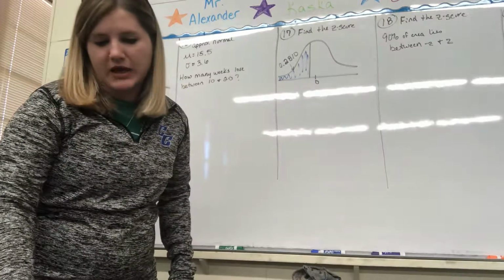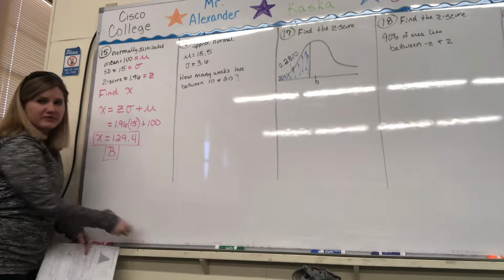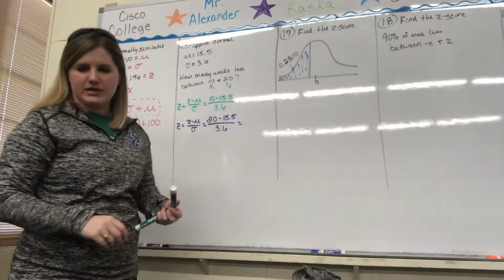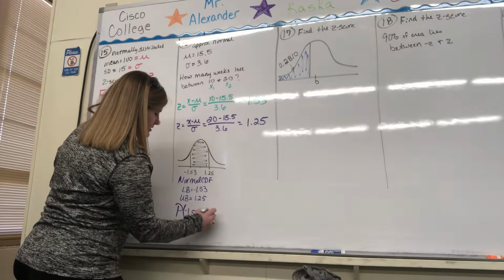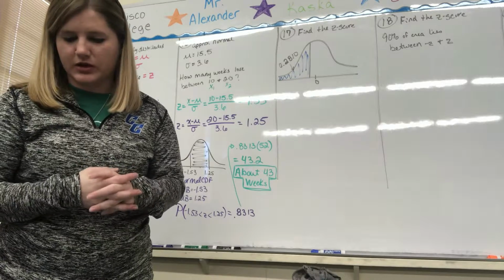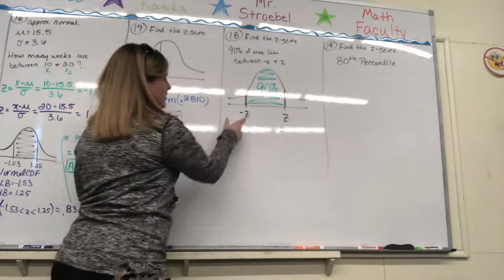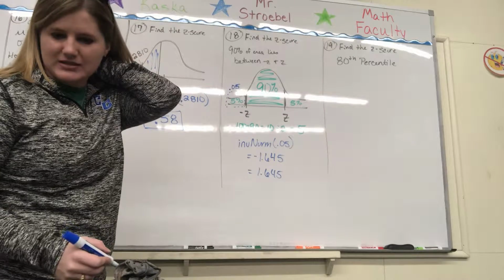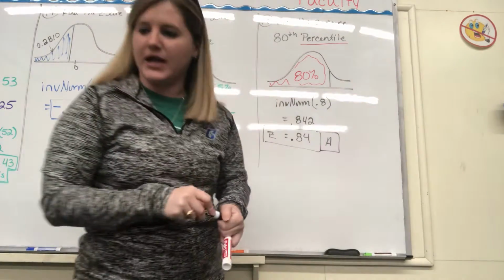Statistics Exam 2 Review Pg 4